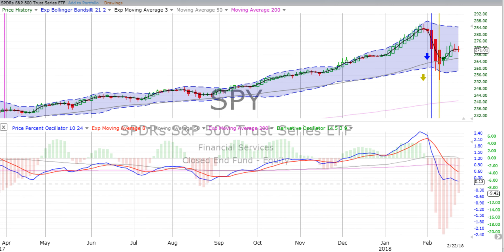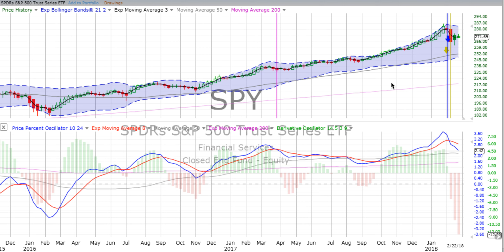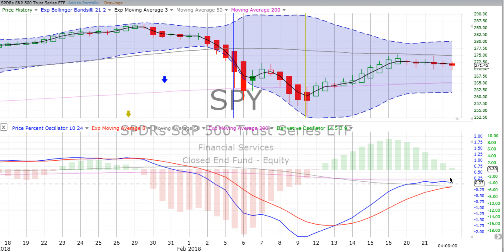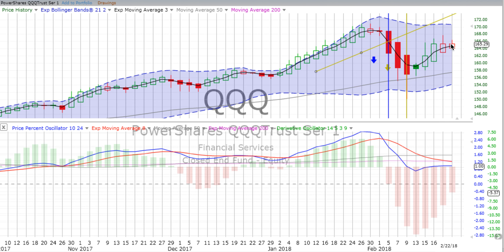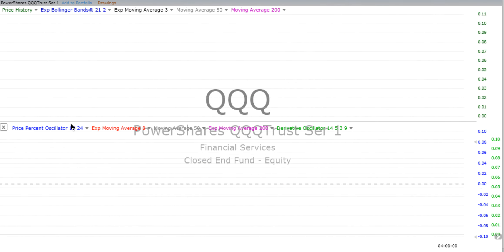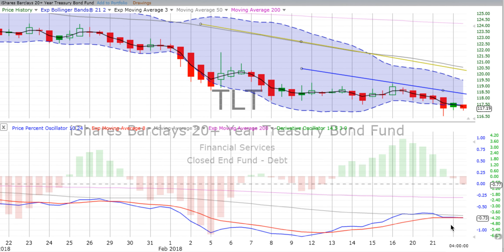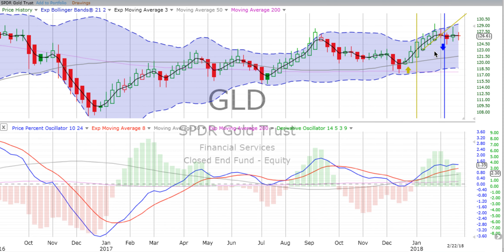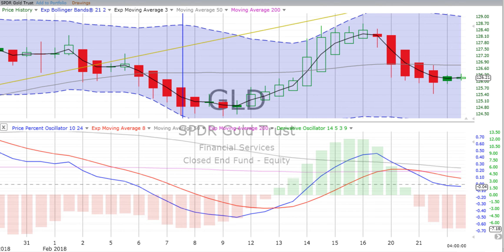Friday, February 23, 2018, Stock Chart Training & Trends